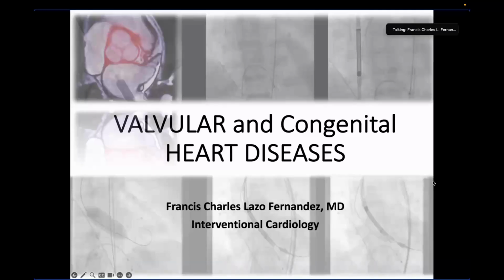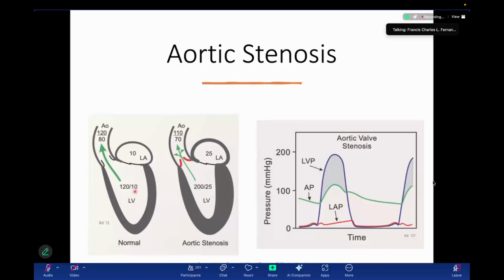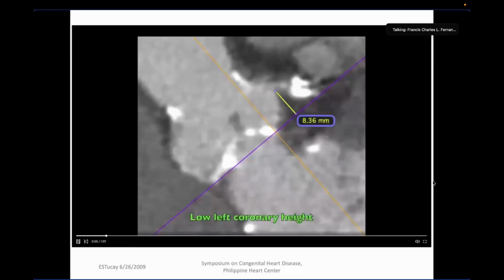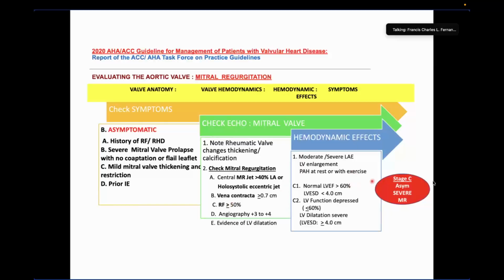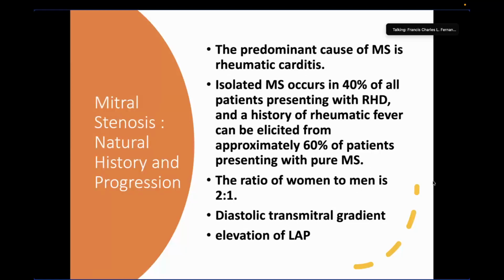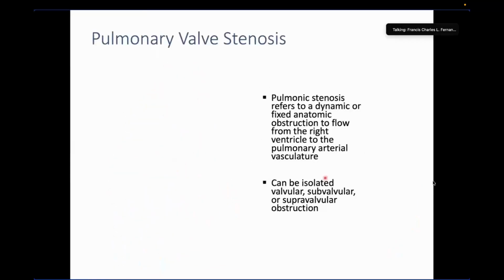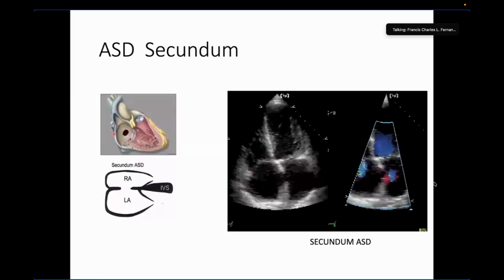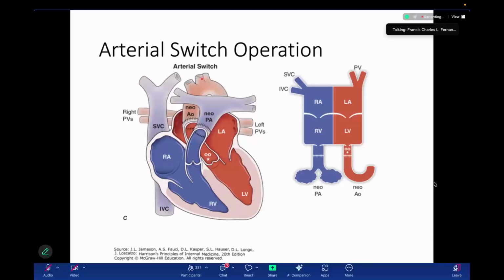Valvular Heart Disease and Congenital Heart Disease 01 26 26